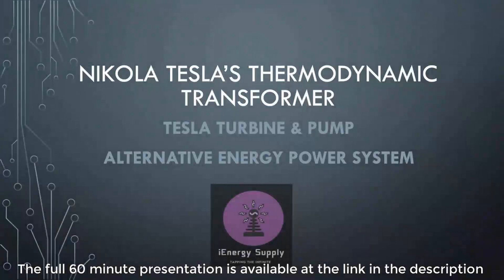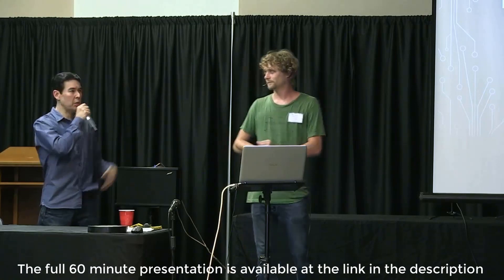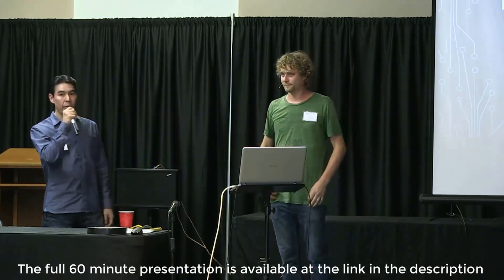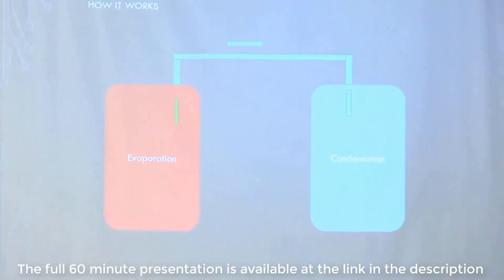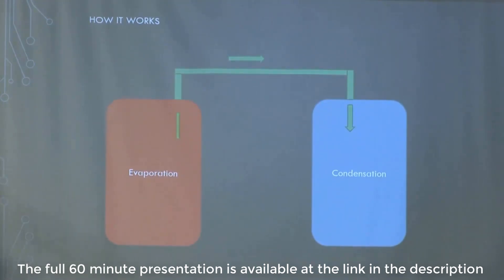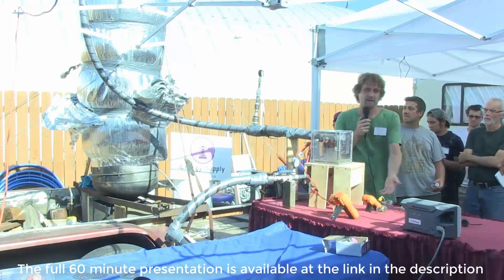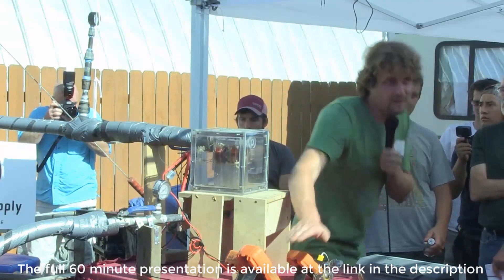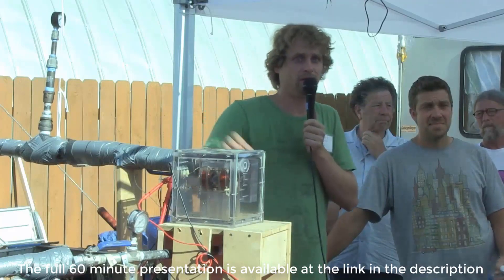Complete Tesla Turbine Thermal Dynamic Transformer Power System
See full presentation and demonstration here!